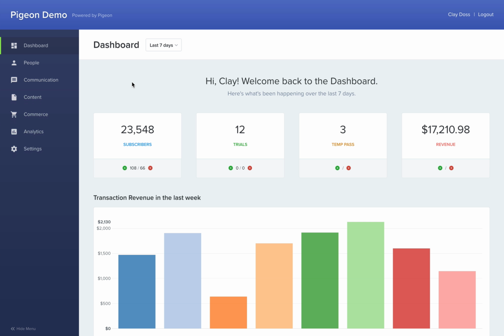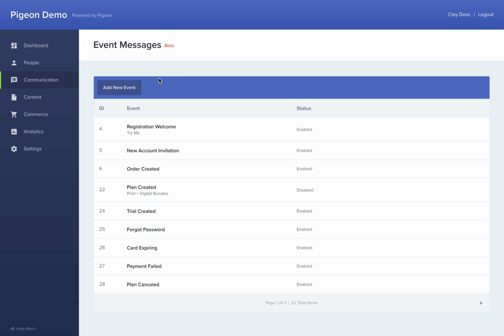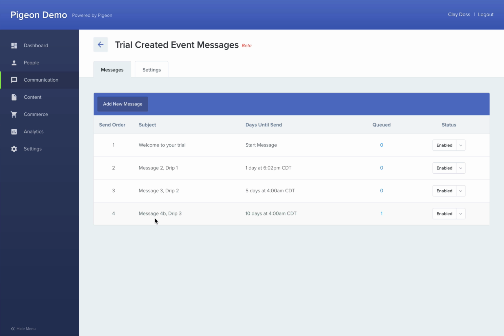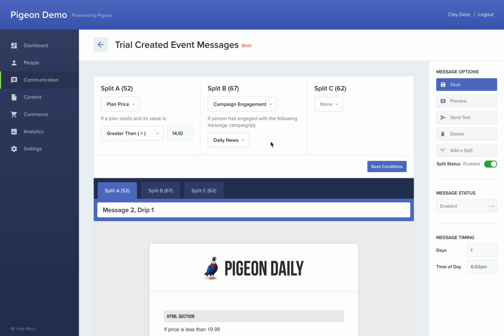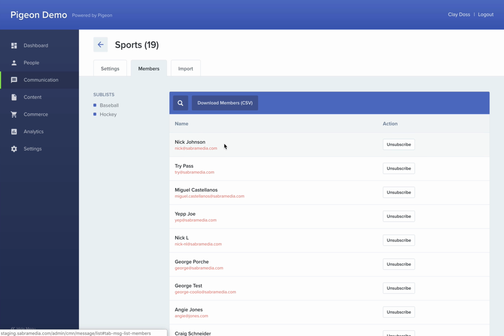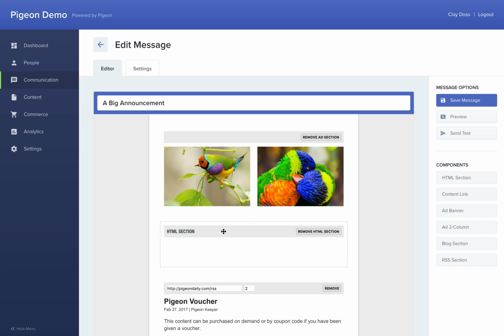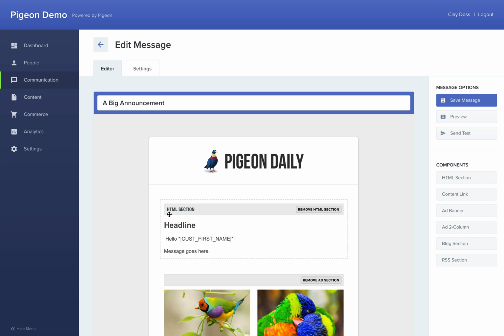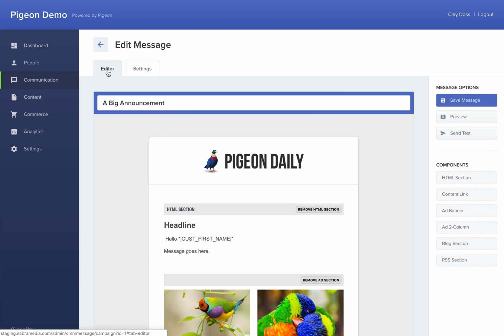Pigeon Admin - Communication Tools